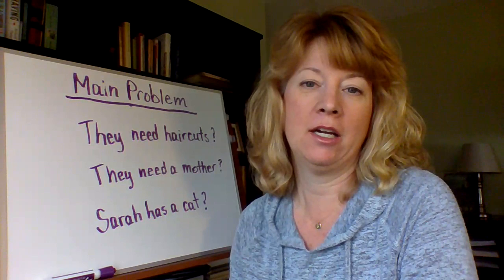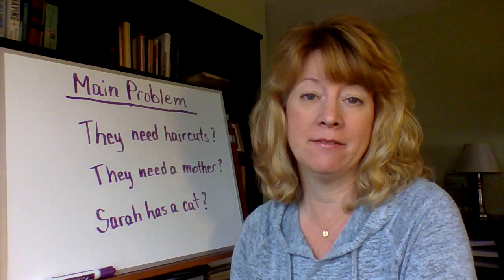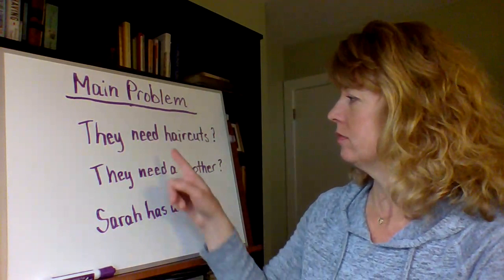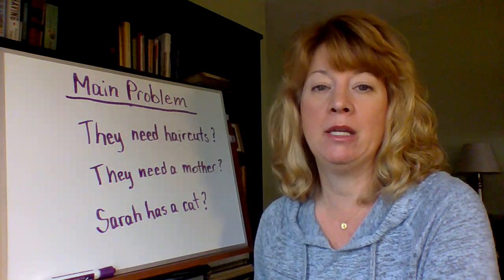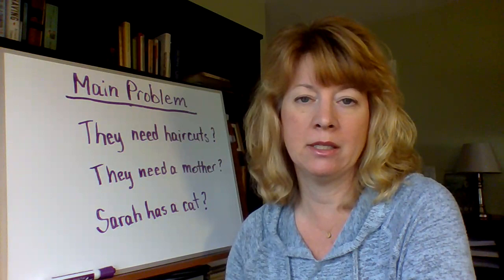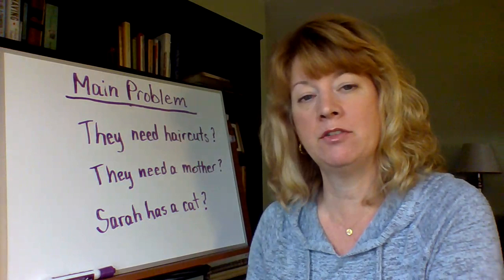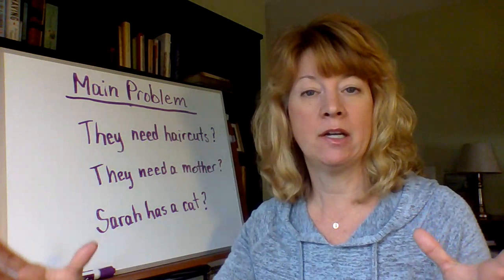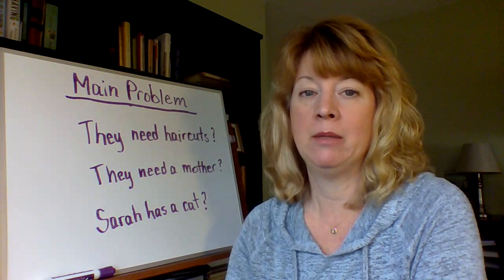The Main Problem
What is the main problem in the historical fiction, "Sarah, Plain and Tall"?